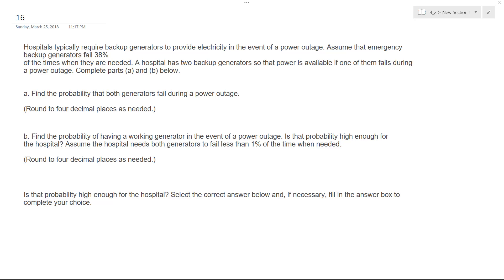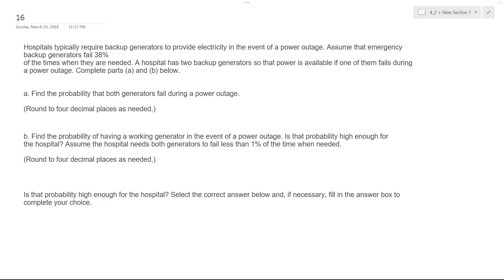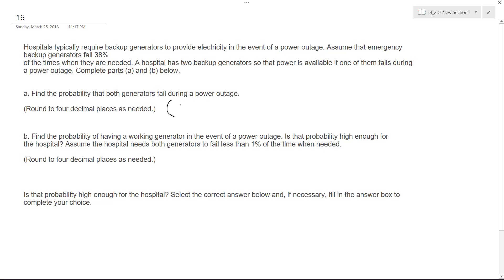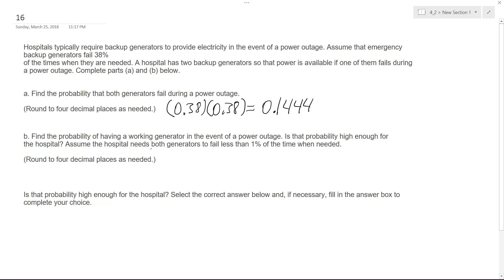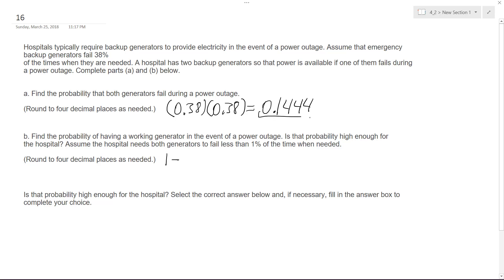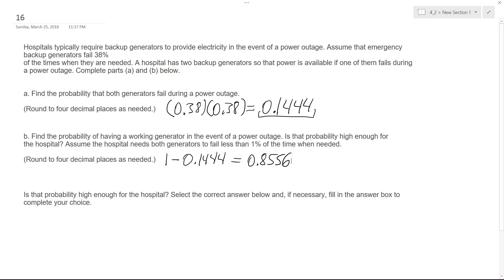Assume that emergency backup generators fail 38​% of the times when they are needed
Hospitals typically require backup generators to provide electricity in the event of a power outage. Assume that emergency backup generators fail 38​%
of the times when they are needed. A hospital has two backup generators so that power is available if one of them fails during a power outage. Complete parts​ (a) and​ (b) below.

a. Find the probability that both generators fail during a power outage.

​(Round to four decimal places as​ needed.)

b. Find the probability of having a working generator in the event of a power outage. Is that probability high enough for the​ hospital? Assume the hospital needs both generators to fail less than​ 1% of the time when needed.

Is that probability high enough for the​ hospital? Select the correct answer below​ and, if​ necessary, fill in the answer box to complete your choice.